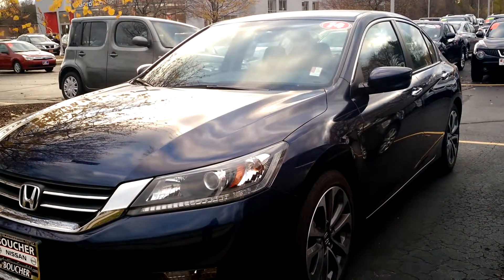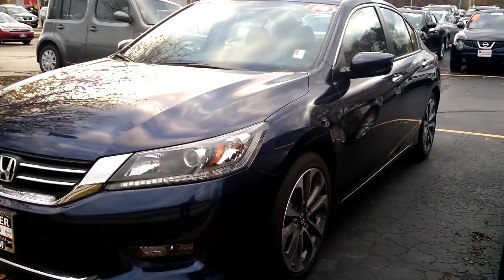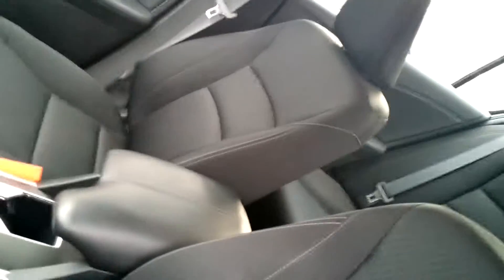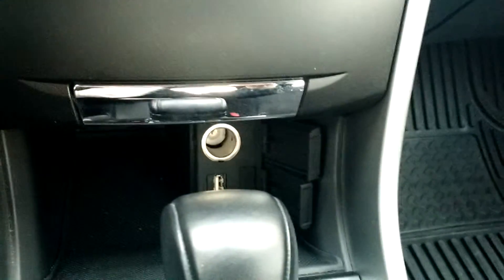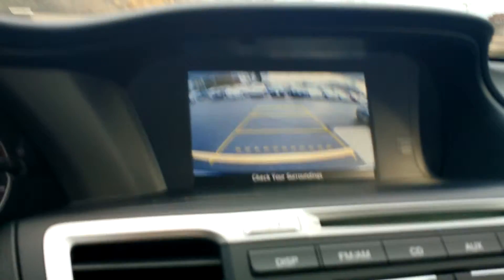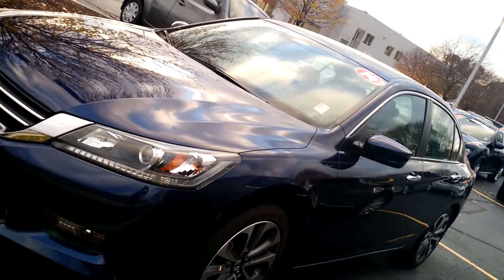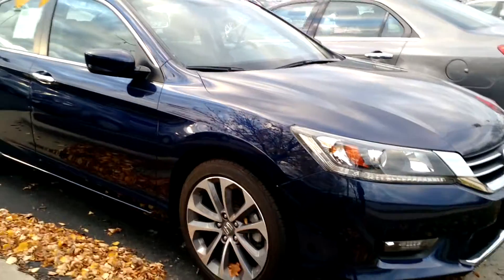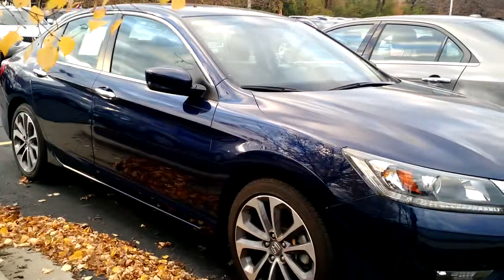2014 Honda Accord Sport for Darrin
Pre-owned 2014 Honda Accord with rear view monitor, Bluetooth and low mileage at Boucher Nissan 4141 S 108th St Greenfield, WI 53238!